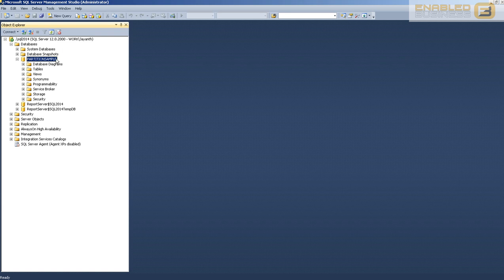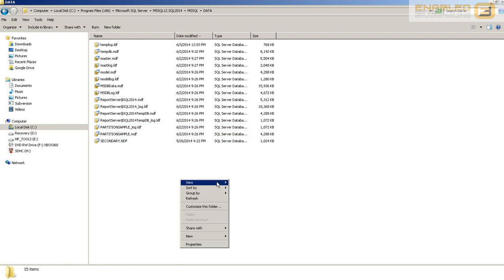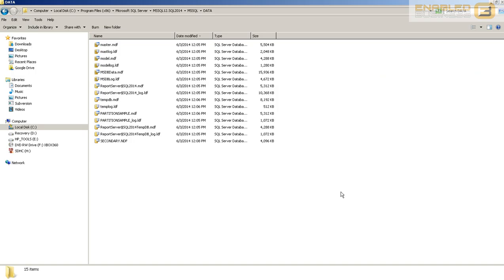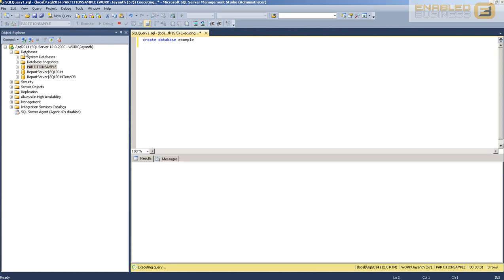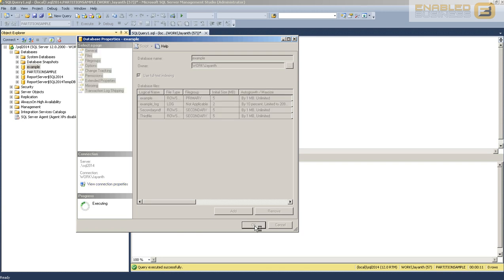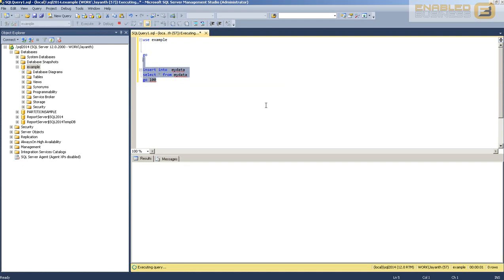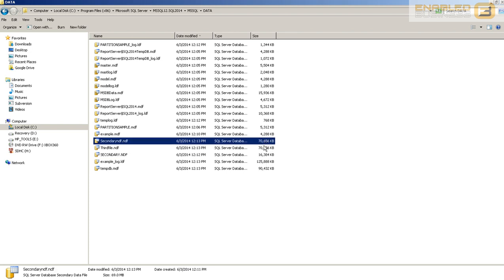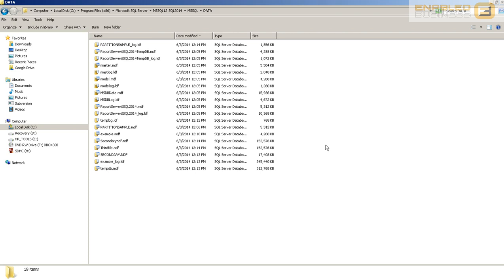Step by Step - Partitioning Piece Meal Restores Vs Distributing IO - Part 3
In this video on partitioning I cover how partitioning is different from spreading IO just using file groups. This is a continuation from where we left off in the previous video. Database developers can create one table that spans multiple files by simply placing the table with the specific file group and having multiple files present within that file group. This approach distributes rows inserted into the table across multiple files. Distribution of rows ensures the latest information is always available across multiple files. As a result the DBA is not able to perform piece meal restores since every file contains a portion of the latest data. By implementing partitioning we are able segregate new data versus old data and therefore decide where the data needs to reside on the hard disk. This flexibility allows the DBA to mark certain file groups as read only and gives him the ability to delay restoring those filegroups in the event of a disaster recovery scenario. We go on to demonstrate the behavior between multiple file groups and files versus partitioning in this video.